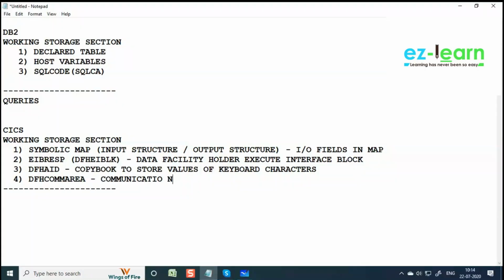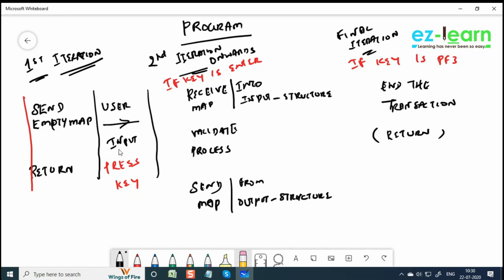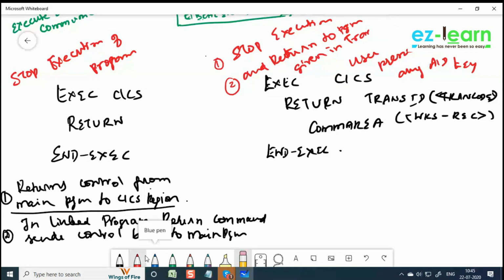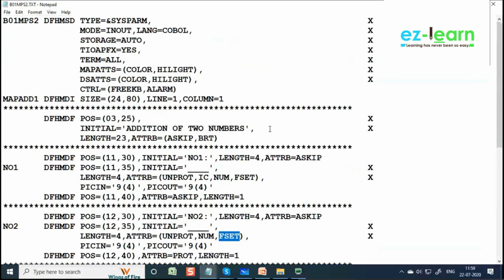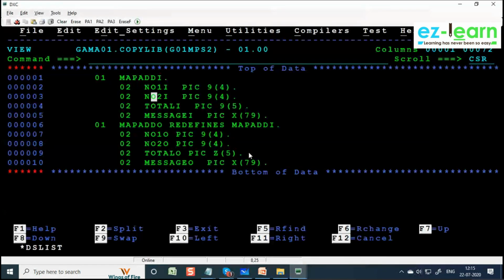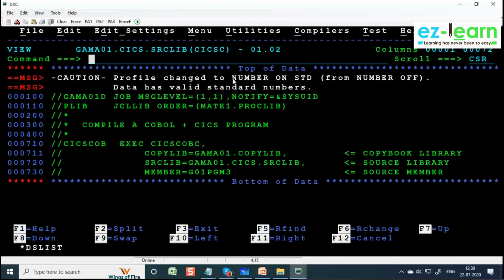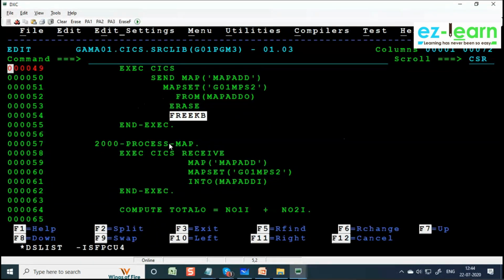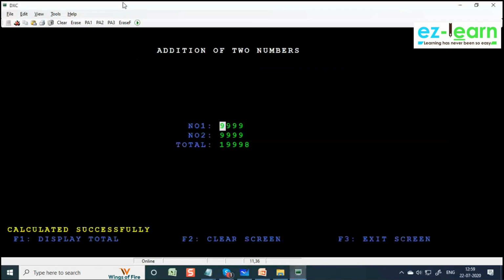CICS Pseudo Conversation Program Preparation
Learn how to write Pseudo Conversation CICS Program

Learn how to use Copybooks
Symbolic Mapset
DFHBMSCA
DFHAID